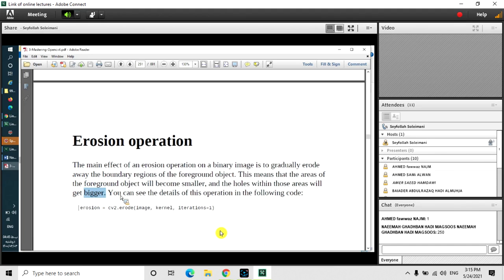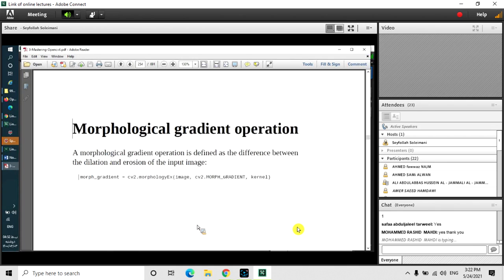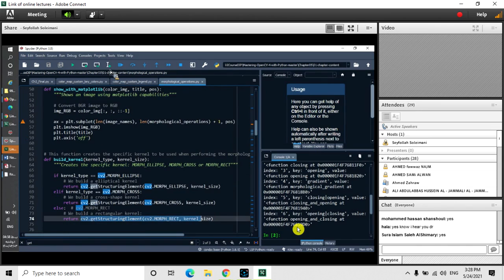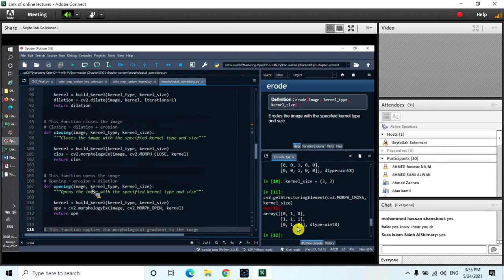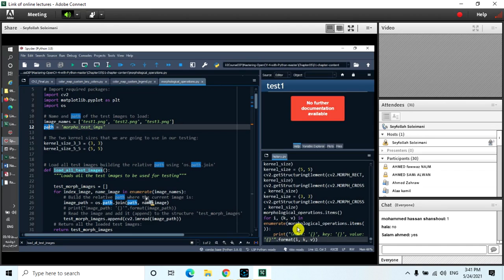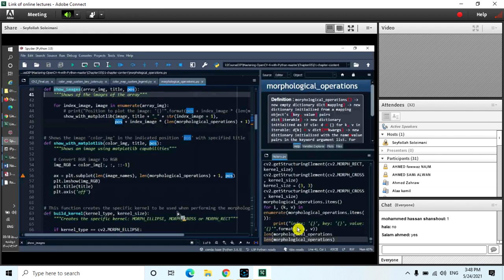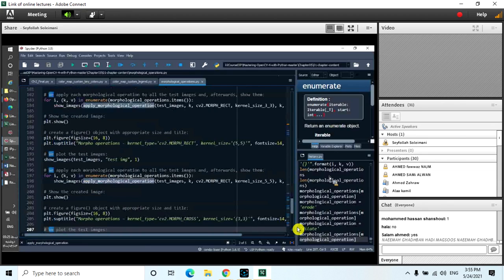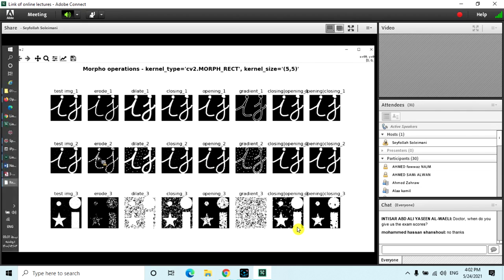المحاضرة 13 1